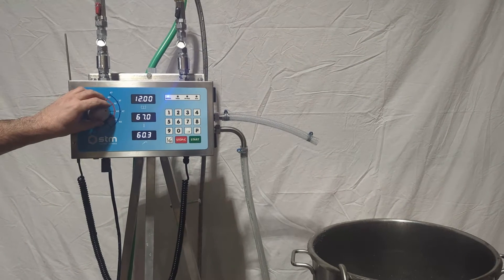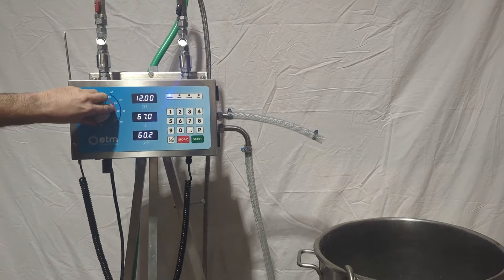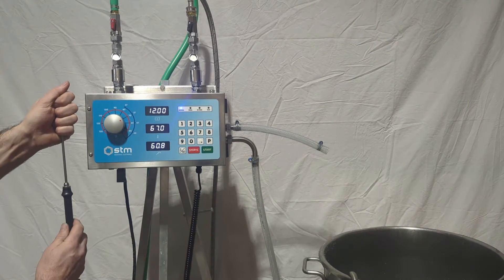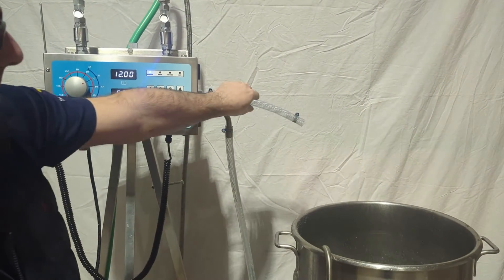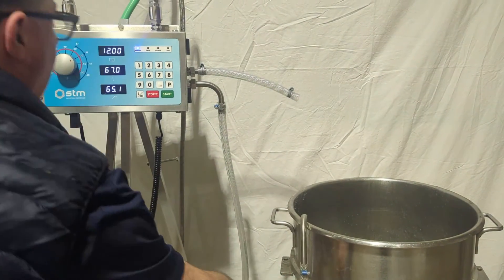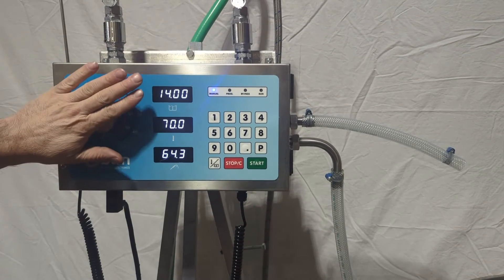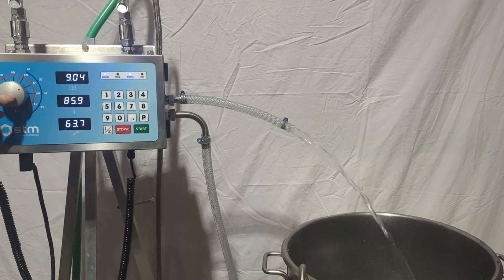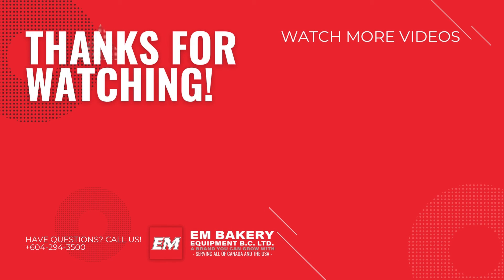How to operate water meter DOMIX 45a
Few easy steps on how to successfully set up a water meter Domix 45a to squeeze the best from it.

Chapters:
00:00 Introduction
00:08 About water meters
00:27 DOMIX 45a
00:37 Adjustment knob
00:48 Window description on DOMIX 45a water meter
01:21 DOMIX 45a temperature calibration
01:50 What are the two side outfeeds on water meter DOMIX 45A?
02:37 First window on the DOMIX45a water meter- Quantity window
02:52 Second window on the DOMIX45a water meter- Temperature window
03:26 Side outfeeds in action
04:10 Reseting the water meter